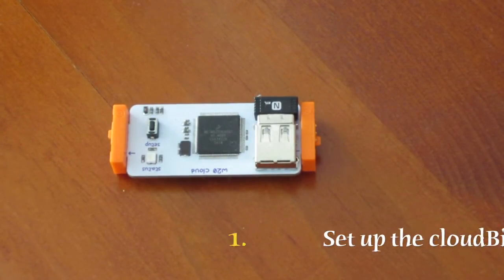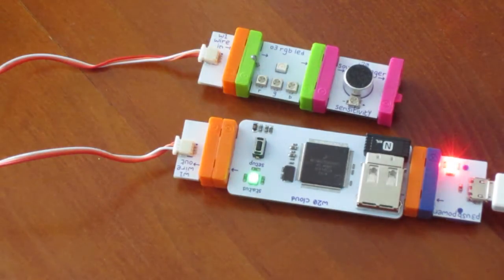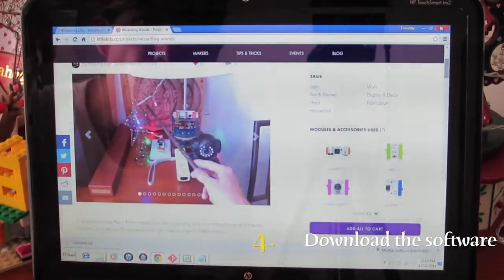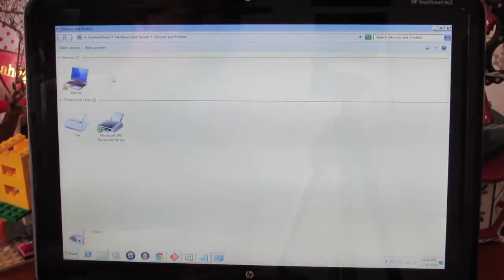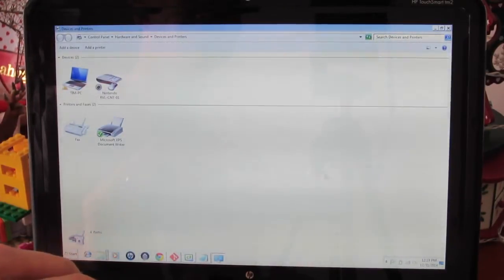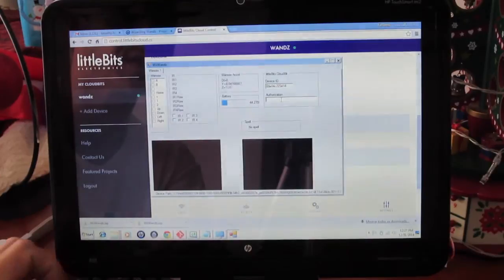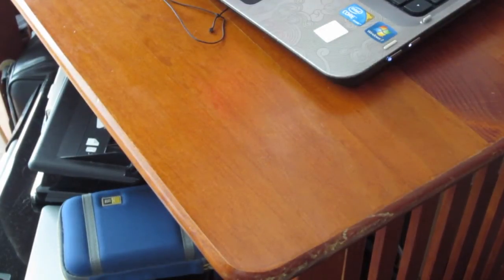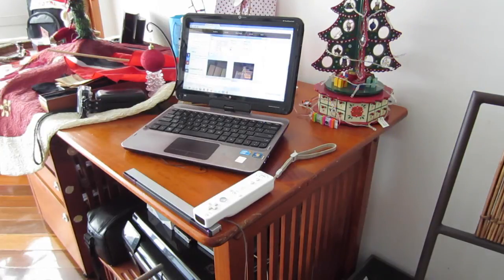Harry Potter Wands How To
How to use your Harry Potter wands at home with a Wii and littleBits

UPDATE
It looks like LittleBits has taken down the project page. If you'd like to have a look at the code yourself, you can get it at the public Github repository here:

Note that there's also a second project I hacked together for my daughter's birthday, in the HarryParty folder. For her Harry Potter-themed party, we had all the kids try on the Sorting Hat to find out which house they belonged to (randomized, but you could also put your finger on the scale). Kids could also do magic spells, like Expecto Patronum, in response to scenes from the Harry Potter movie!